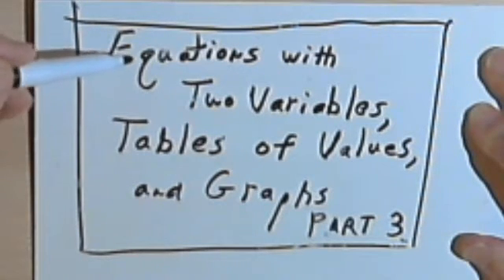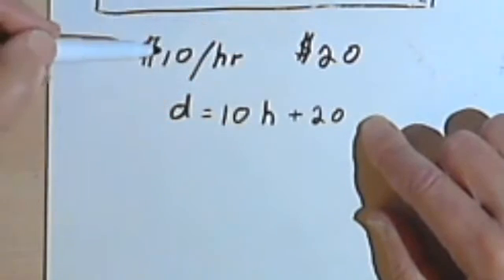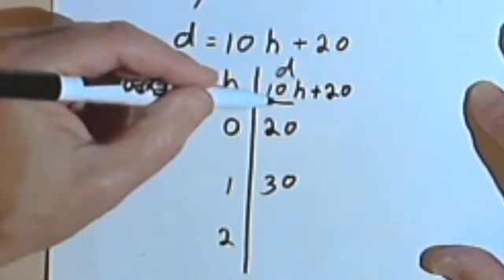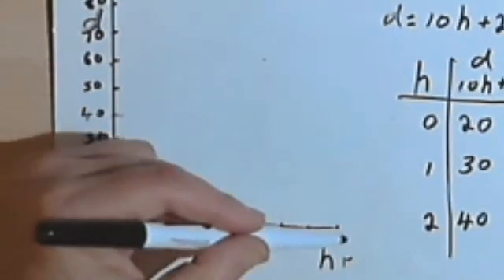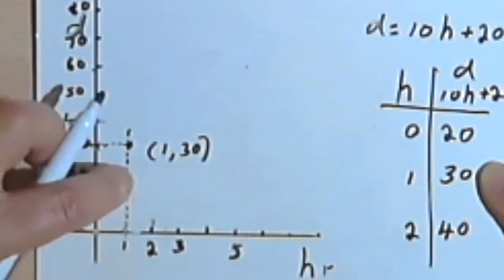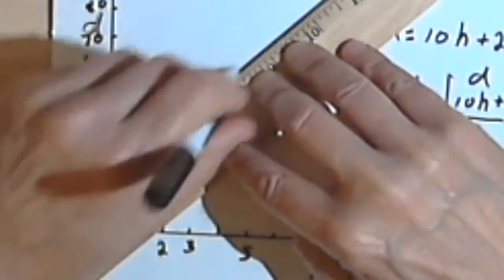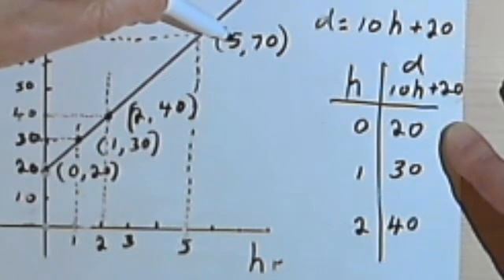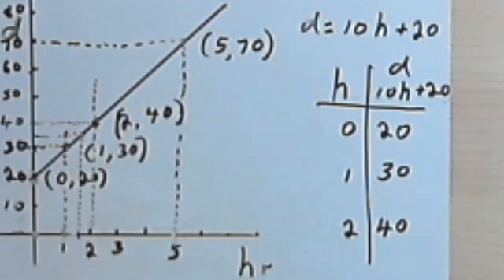Equations with Two Variables, Tables of Values and Graphs, part 3 2-0c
A general introduction to working with equations with two variables. This video is provided by the Learning Assistance Center of Howard Community College. For more math videos and exercises, go to HCCMathHelp.com.